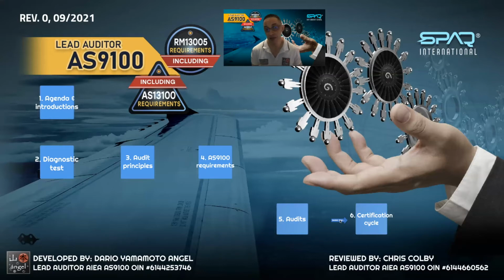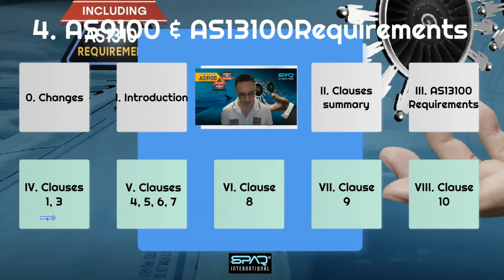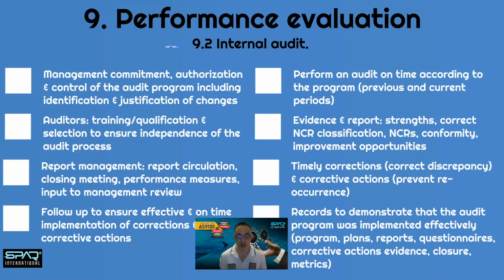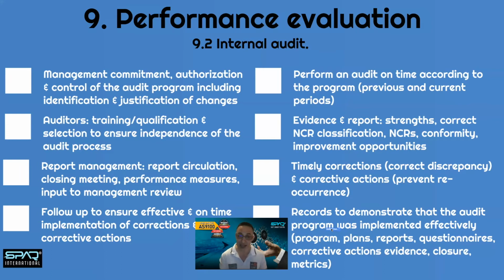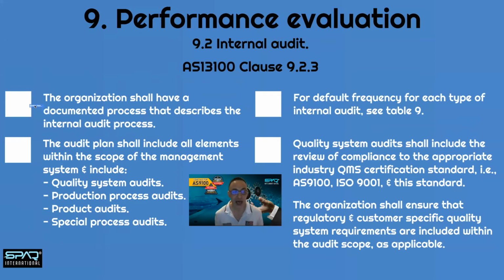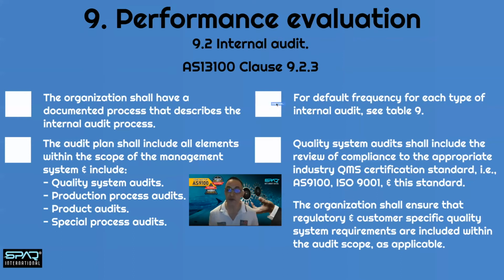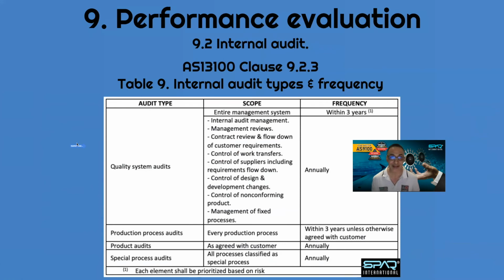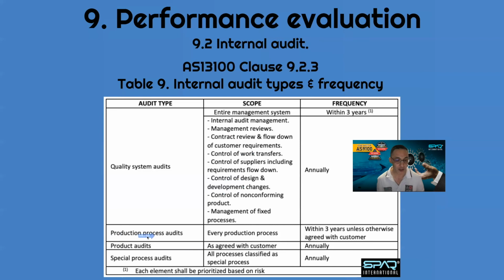AS9100 LEAD AUDITOR COURSE WITH AS13100 & RM13005 REQUIREMENTS PART 1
This video describes the contents of the online AS9100Lead/InternalAuditorCourses which include AS13100 & RM13005 supplementalrequirements for AS9100 including an example of how the AS13100 supplementalrequirements have been incorporated to these courses.

Next related SPAQ International Courses:
- On-line AS9100 Lead Auditor Course including AS13100 and RM13005 requirements: Nov 29th to Dec 3rd, 2021
- On-line AS9100 Internal Auditor Course including AS13100 and RM13005 requirements: Dec 13th to 15th, 2021.